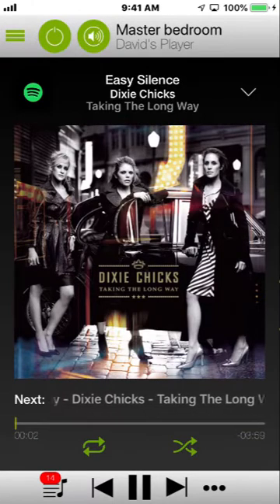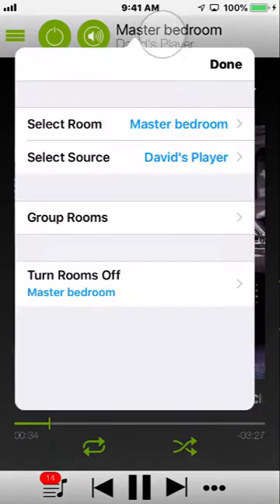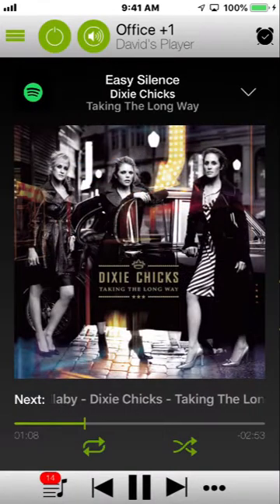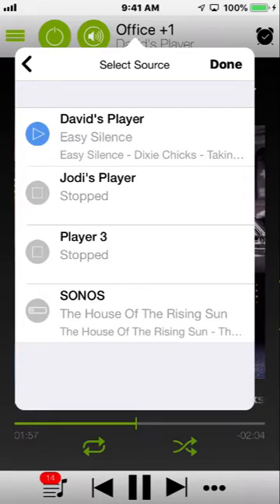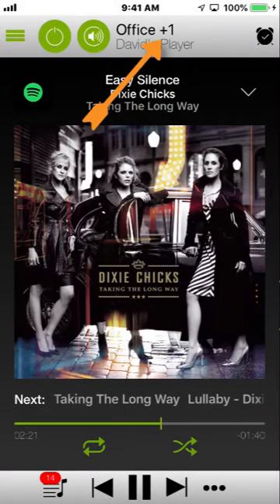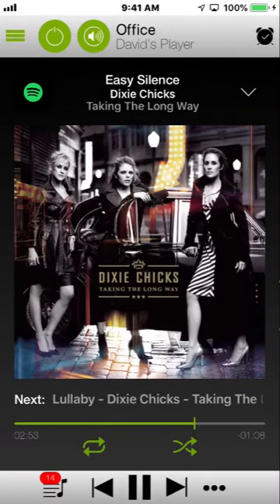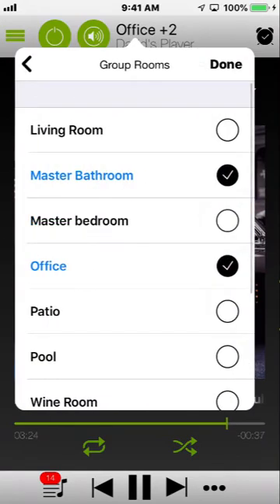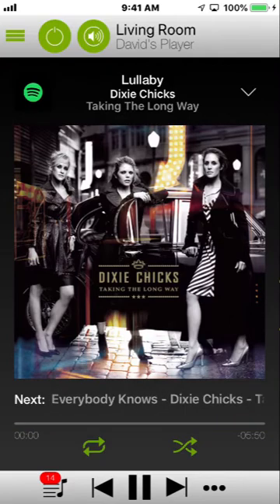Select Room, Source and Group Rooms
This video shows how to change the focus of the App to a different room, how to select a different source for a room, and how to control where the music plays in a home using Group Rooms.